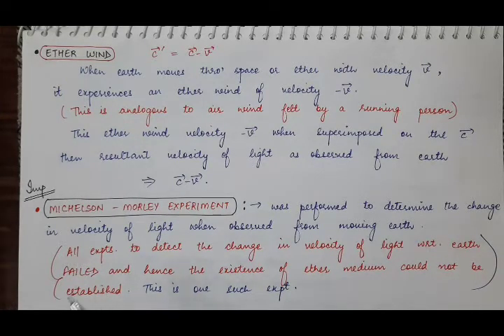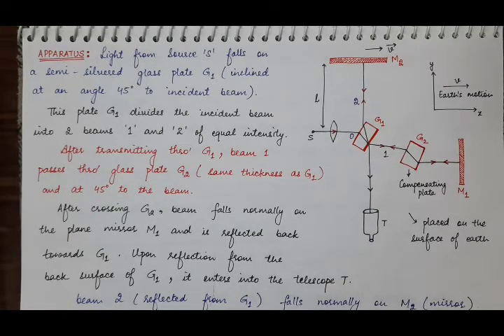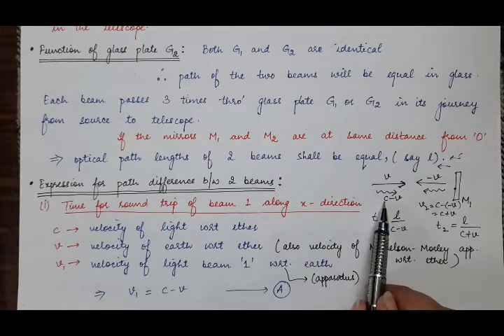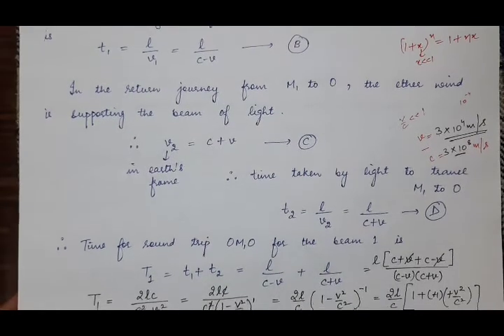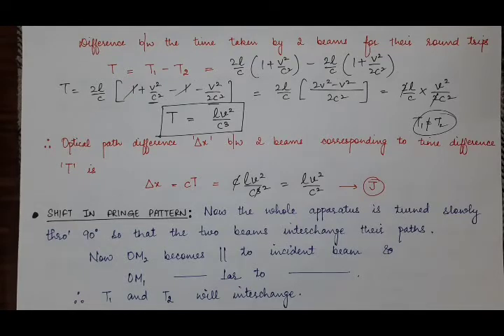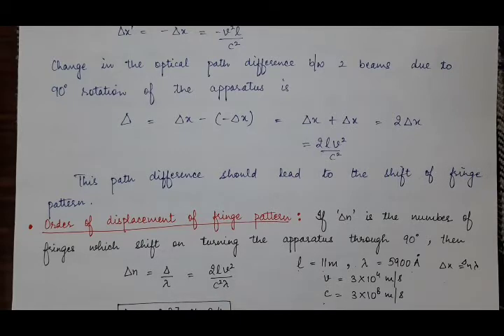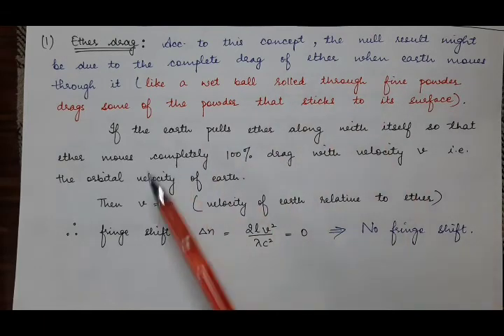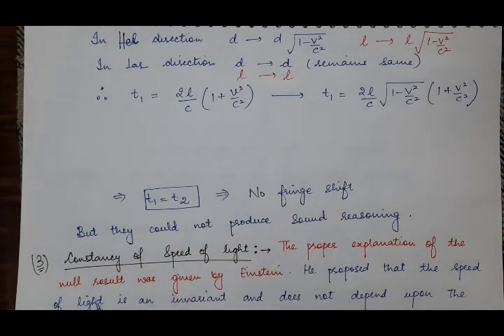Michelson-Morley Expt. (Part-1)| Mechanics| Lecture-30